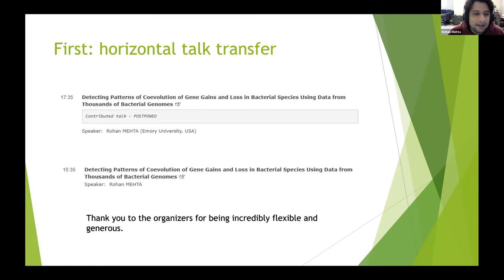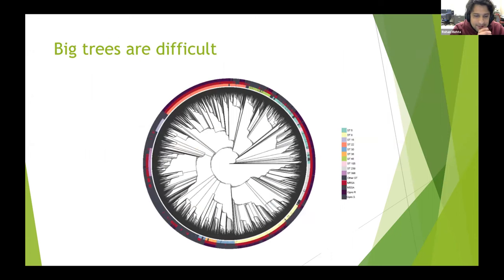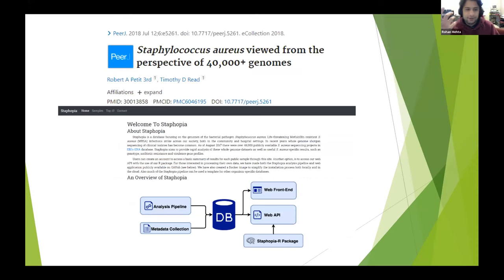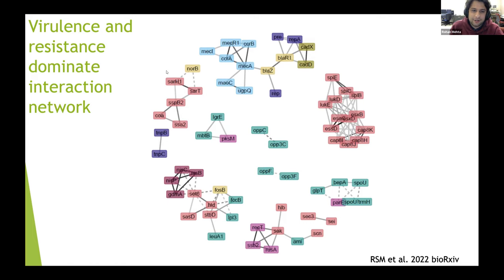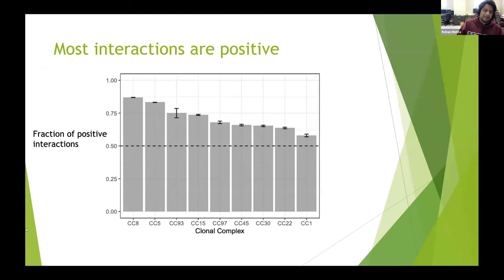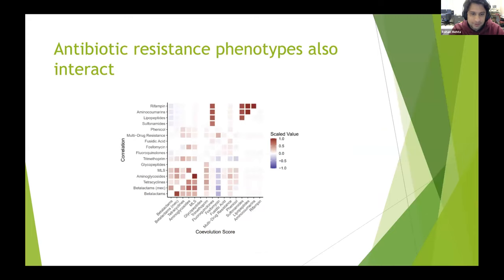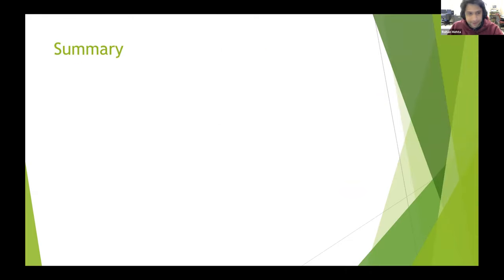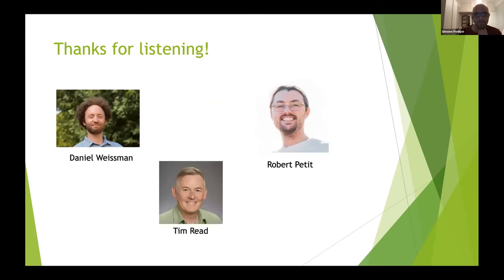Detecting Patterns of Coevolution of Gene Gains and Loss in Bacterial Species Using Data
Detecting Patterns of Coevolution of Gene Gains and Loss in Bacterial Species Using Data from Thousands of Bacterial Genomes

Speaker: Rohan MEHTA
2022_03_24-15_35-smr3761.mp4